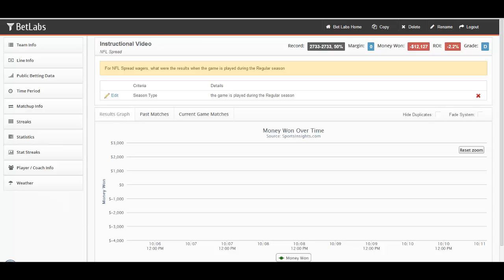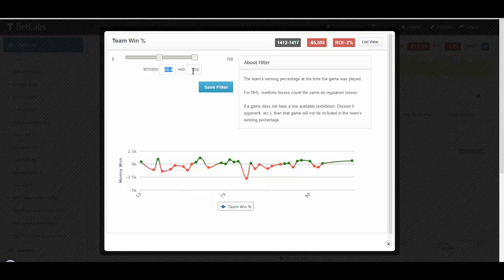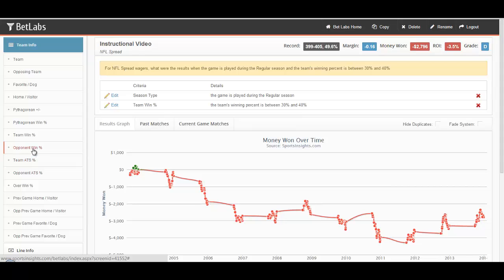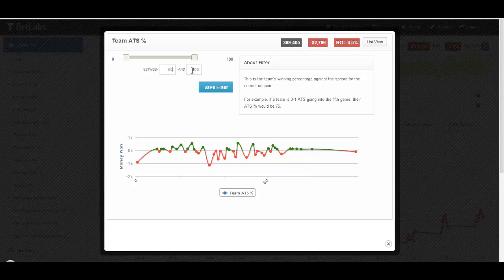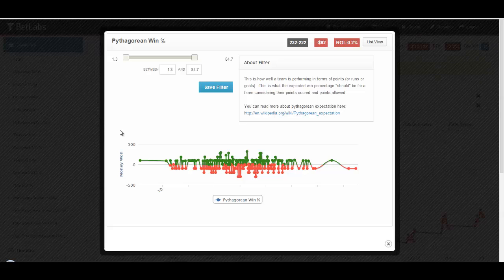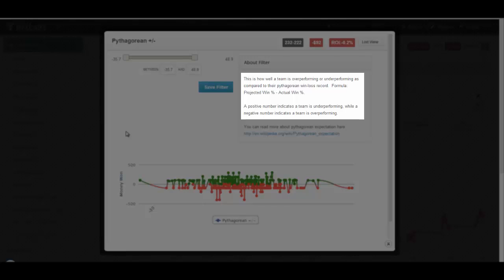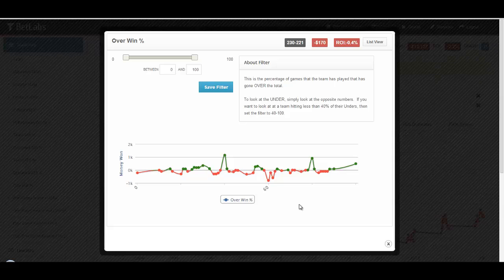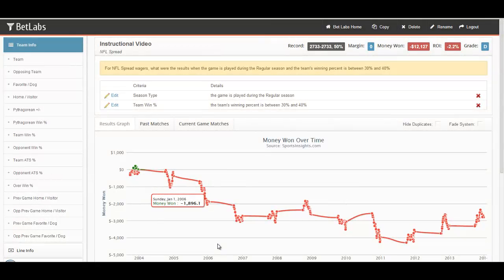Bet Labs- Team Information Filters: Win %, ATS %, Pythagorean (2)